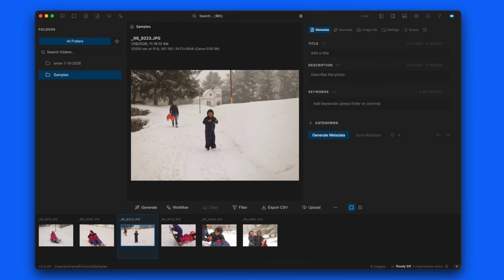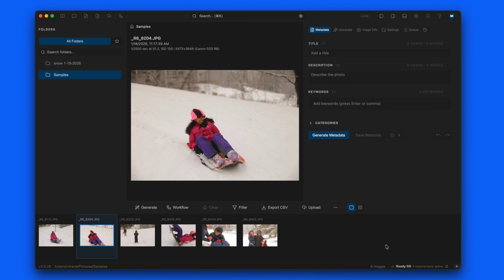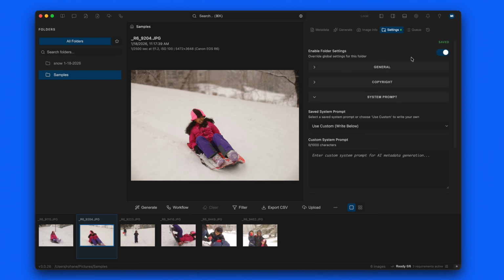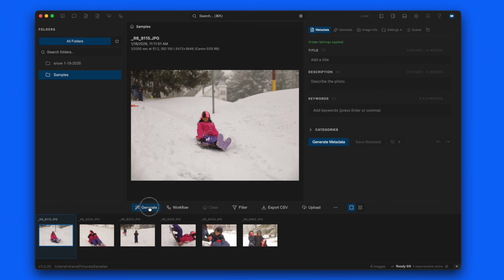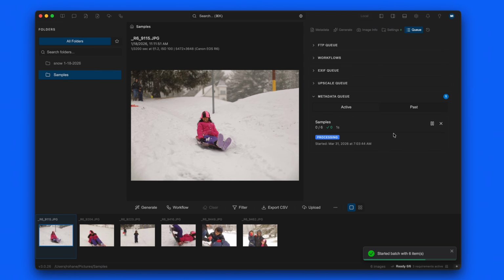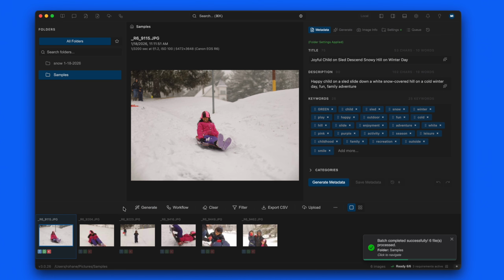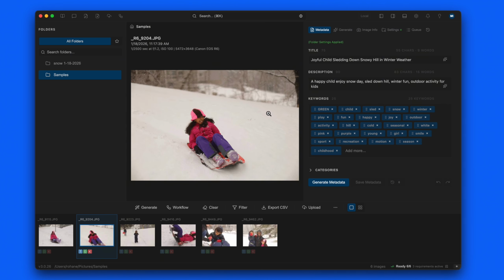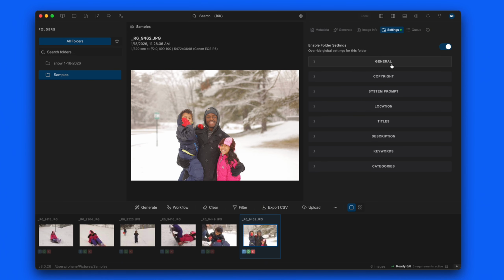MetaPhotoAI Tutorial: Customizing Metadata with Folder Settings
In this video, I'll show you how to use the powerful "System Prompt" feature in MetaPhotoAI. This feature allows you to give specific instructions to the AI on how you want your metadata to be generated. I'll walk you through the process of setting up folder-specific settings and using a custom prompt to ensure that your metadata is consistent and meets your needs. Whether you're a professional photographer or just someone who wants to keep their photos organized, MetaPhotoAI's "System Prompt" feature is a must-have tool.

MetaPhotoAI, AI, metadata, photography, image organization, folder settings, system prompt, photo management, photo editing, AI-powered tools.